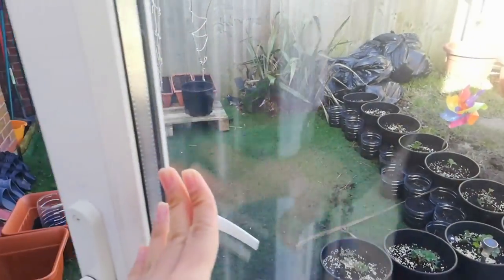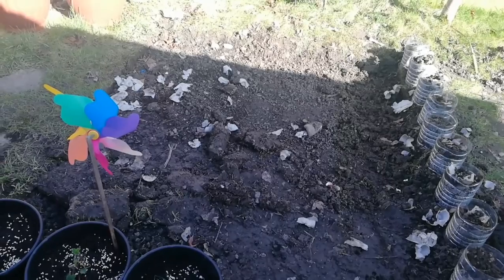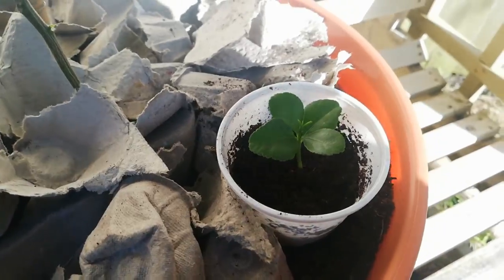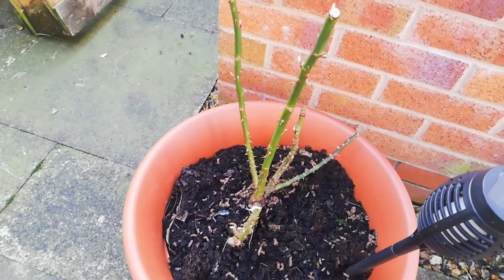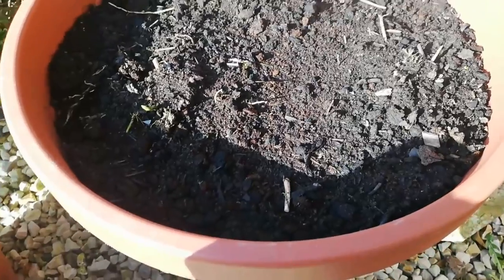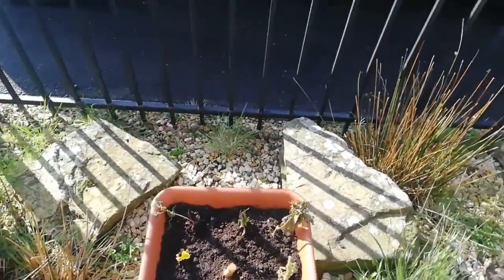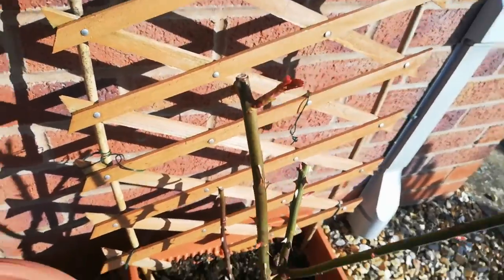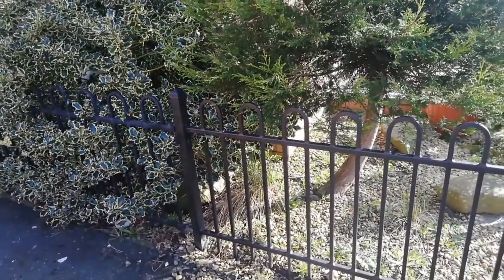Early Spring Garden Tour 2021 | March Garden tour | Update on spring bulbs | Garden Ideas & DIY